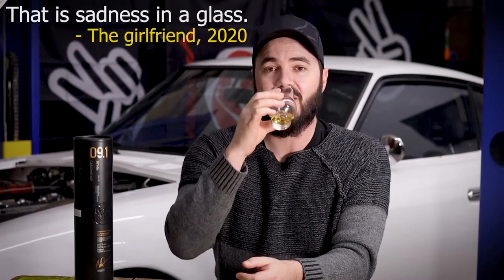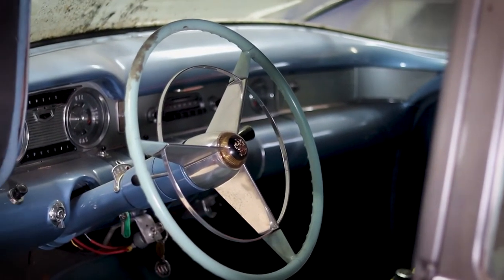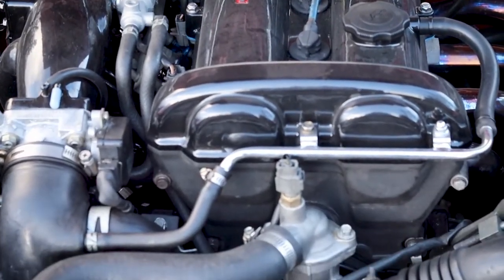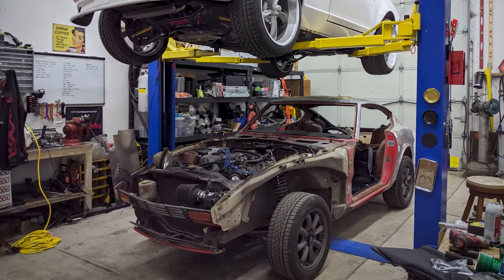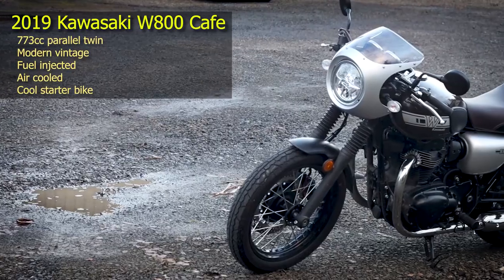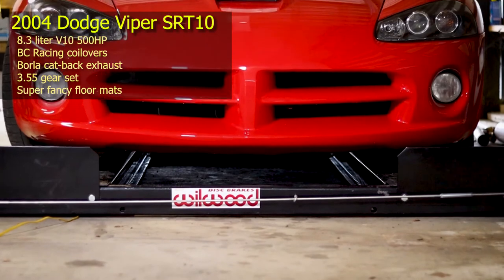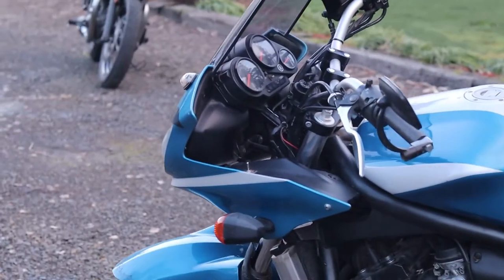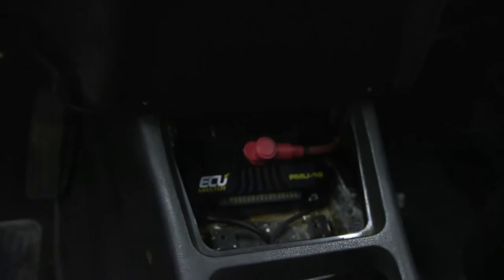2020 State of the Shop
I'm documenting the status of all my car projects and selecting a whiskey that I think best describes 2020. These will be yearly videos to keep everyone up to date on my projects and create a time capsule of my project cars. I may also do individual videos on the more elaborate vehicle projects for those interested in the details and specific parts used.

This year the current stable of vehicles was:
2019 Kawasaki W800 Cafe
2004 Dodge Viper SRT10
2003 Yamaha FZ1
1992 Mazda Miata
1978 Datsun 280Z
1976 Triumph TR6
1973 Datsun 240Z
1967 Ford Mustang
1955 Buick Special
1940 Chevrolet Special Deluxe